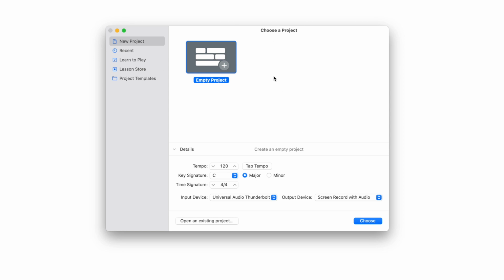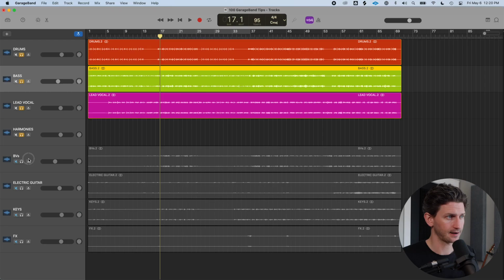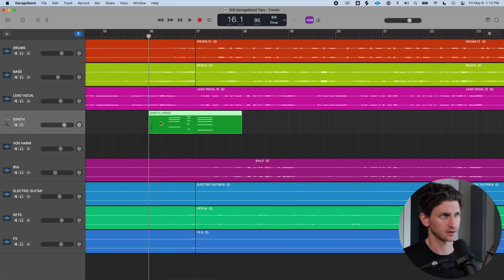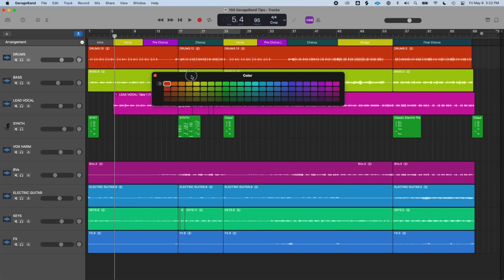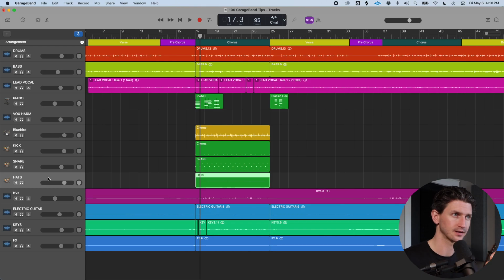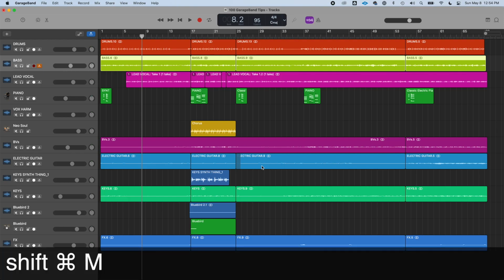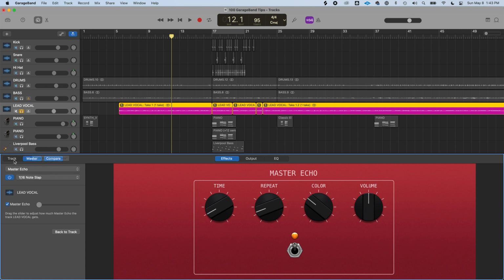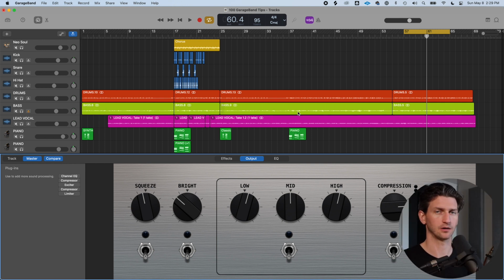100 GarageBand Tips, Tricks, and Shortcuts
Project Setup / Application
0:00 - Introduction
#1 - 1:32 - Try out existing GB templates
#2 - 2:27 - Set foundation with tempo
#3 - 3:33 - Changing tempo over time
#4 - 4:39 - Set a foundation with a key
#5 - 5:36 - Changing project key over time
#6 - 6:19 - Having a custom time signature
#7 - 7:13 - How To reset your midi controller
#8 - 7:36 - Midi mapping
#9 -  8:00 - Using Garageband with Zoom
#10 - 8:43 - Customizing the metronome sound
#11 - 9:22 - How to turn on the guitar tuner
#12 - 9:56 - Editing audio from videos
#13 - 10:45 - Importing audio and midi into GB
#14 - 11:34 - Importing voice notes or music memos
#15 - 12:18 - Exporting your audio as MP3 or Wav
#16 - 13:43 - Being careful of auto-normalize
#17 - 14:46 - Auto fill in your composer info
#18 - 15:22 - Change your default file save location

Workflow Productivity
#19 - 16:14 - Opening up project preferences fast
#20 - 17:07 - Adding track types quickly
#21 - 17:54 - Deleting/removing track quickly
#22 - 18:31 - Duplicating tracks quickly
#23 - 19:41 - Workflow for using the cycle bar
#24 - 21:28 - Advanced cycle bar functions
#25 - 23:43 - Soloing out tracks for focus
#26 - 24:26 - Muting tracks to see if they’re needed
#27 - 25:29 - Click and drag functionality
#28 - 26:33 - Turn off many solo tracks at once
#29 - 27:39 - Expanding your regions with loops
#30 - 28:15 - Making quick copies of regions
#31 - 30:49 - How to manage horizontal zooming
#32 - 33:42 - Jumping through beats/bars
#33 - 34:23 - Using the return/enter function
#34 - 35:11 - Using shift + click
#35 - 36:22 - Page up and page down
#36 - 37:51 - Opening the important windows
#37 - 39:22 -  GarageBand built in notes feature

Editing
#38 - 40:21 - Cutting up regions
#39 - 41:49 - Rejoining midi and audio regions
#40 - 42:39 - Deleting regions to your clipboard
#41 - 44:39 - Cutting out dead space in a recording
#42 - 45:47 - Naming tracks quickly
#43 - 47:01 - Naming regions quickly
#44 - 47:32 - Colouring your tracks
#45 - 48:34 - Previewing selected regions
#46 - 49:29 - Snap to grid functionality
#47 - 51:20 - Using flex time with your audio
#48 - 54:49 - Quantizing audio
#49 - 58:39 - Quantizing midi notes
#50 1:01:26 - Comping vocals
#51 - 1:04:20 - Making velocity changes
#52 - 1:07:15 - How to make midi sound more human

Producing
#53 - 1:13:15 - Keep organized with markers
#54 - 1:14:30 - Production arrangement tips
#55 - 1:17:39 - Using alignment guides
#56 - 1:18:32 - The power of the command tool
#57 - 1:19:55 - Dragging and recycling midi
#58 - 1:24:09 - Get idea with the built in arpeggiator
#59 - 1:26:47 - Changing yellow drummer tracks to midi
#60 - 1:32:12 - Filtering through library sounds
#61 - 1:32:43 - Get ideas with the free loop library
#62 - 1:35:44 - Apple loop library browsing
#63 - 1:37:04 - Adding your own apple loops
#64 - 1:38:29 - Adding filters and modulation for spice
#65 - 1:40:49 - Using autotune on vocals
#66 - 1:41:45 - Experimenting with noise gate
#67 - 1:43:19 - Dynamic changes with automation
#68 - 1:45:29 - Adding and deleting automation
#69 - 1:46:50 - Moving region automation
#70 - 1:47:42 - Automation within the editor window
#71 - 1:49:28 - Reversing audio for cool fx
#72 - 1:53:11 - Reversing crash hits for sweeps
#73 - 1:55:58 - Creating rhythm in your tracks
#74 - 1:57:33 - How to fade out your song

Recording
#75 - 1:58:24 - multi-track recording
#76 - 2:01:02 - track header configuration drag
#77 - 2:01:27 - Using input monitoring
#78 - 2:02:58 - Looking at your master track
#79 - 2:05:03 - Working with the groove track
#80 - 2:06:13 - Recording with musical typing
#81 - 2:07:03 - Metronome and count in for timing
#82 - 2:08:06 - Making groovy bass lines
#83 - 2:09:56 - Experimenting with the pedalboard
#84 - 2:12:06 - Recording audio in garageband
#85 - 2:15:02 - How to add third party samples
#86 - 2:20:43 - How to transpose audio quickly
#87 - 2:22:35 - Add a limiter to save your speakers

Mixing / Master
#88 - 2:24:33 - Difference between track vs master
#89 - 2:25:59 - Master echo and master reverb
#90 - 2:29:17 - The master fader
#91 - 2:30:28 -  Old plugins
#92 - 2:31:08 - Use a desser on a vocal track
#93 - 2:32:11 - Adding distortion to bring out harmonics
#94 - 2:33:39 - How to make your tracks sound wide
#95 - 2:36:14 - Making your drum sounds more punchy
#96 - 2:39:19 - How to EQ muddy sounds
#97 - 2:41:20 - How to add paid plugins
#98 - 2:42:27 - Using the compare controls option
#99 - 2:44:00 - How to think like a mixer
#100 - 2:46:27 - Doing a quick mastering